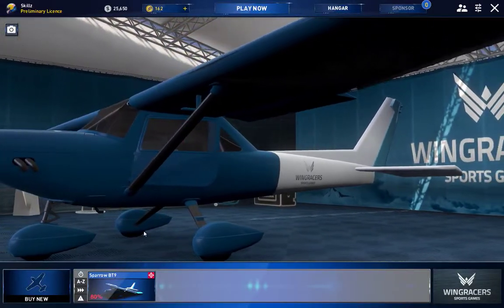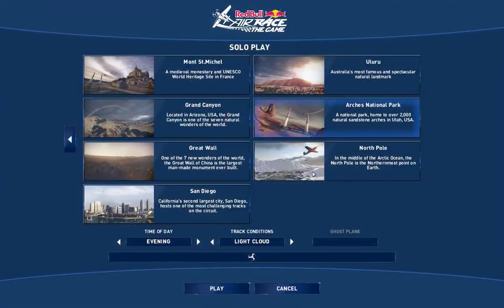Red Bull Air Race PC Solo Play + Commentary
This is Red bull Air Race, a plane flying simulator game. Free to play and it's a good game to play.

Game Mode: Solo Play
Country: France
Location: Mont St.Michel
Link for the game:

Note: I believe that the developers/distributors have shut the website down along with the game and unfortunately there is no download.